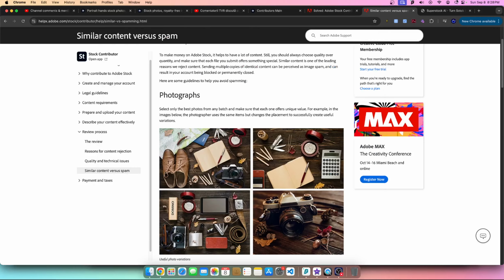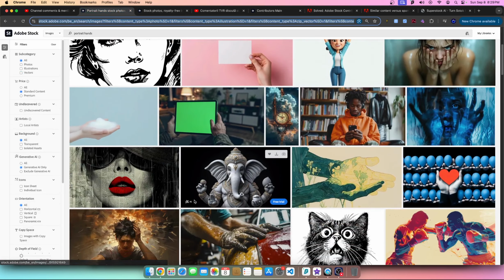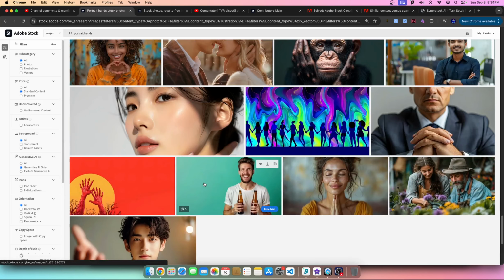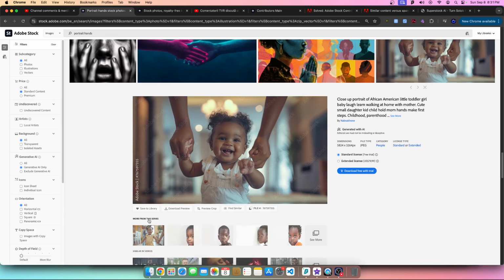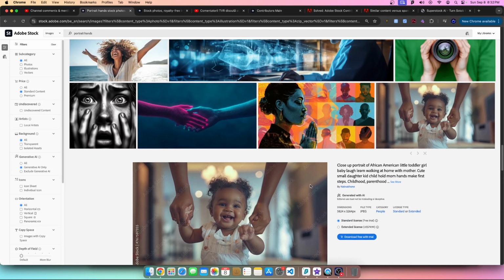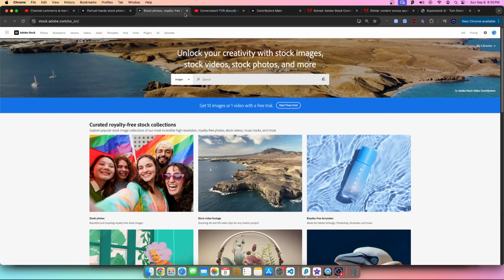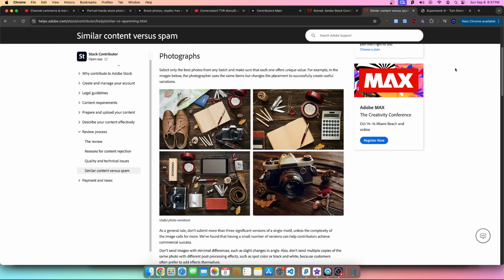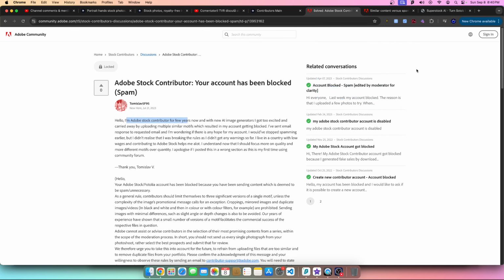Banned From Adobe Stock!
MORE VIDEOS EVERY Ai UPLOADER SHOULD WATCH -